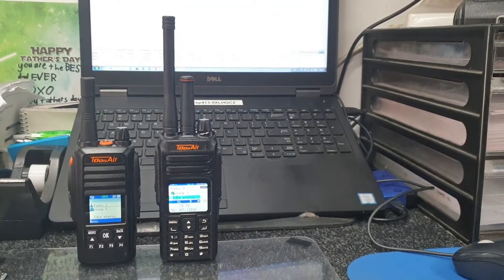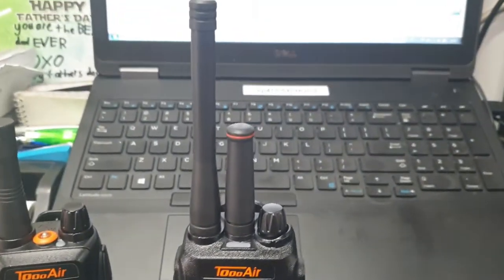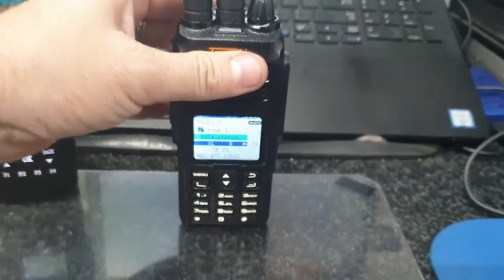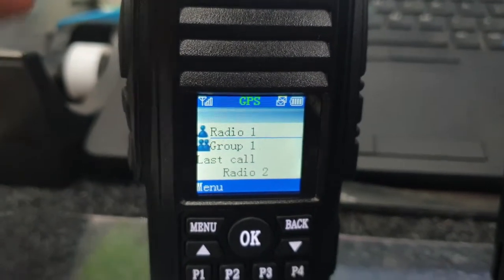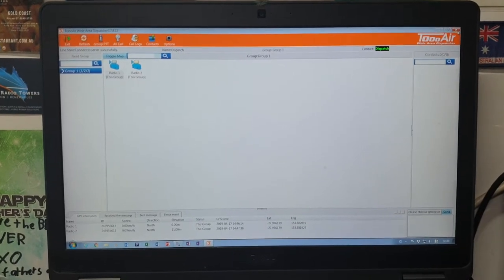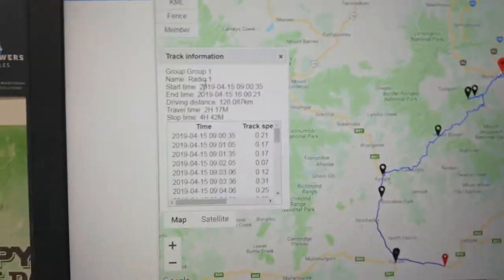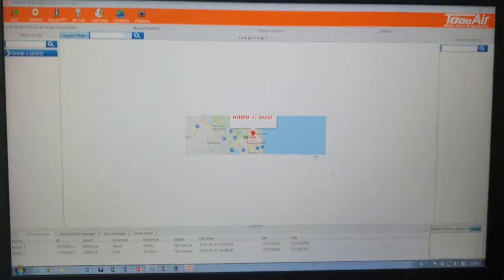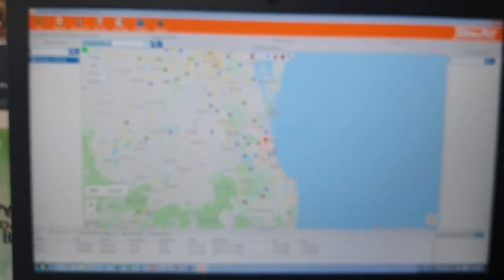ToooAir radio network solution (using Australian 3G/4G Telstra Mobile network) - Part 1 of 2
Brief overview on the fly of the ToooAir Cellular Network radio system. This radio system utilises the existing 3G/4G Telstra data infrastructure and gives Australia-wide comms from user to user (providing both users have Telstra Cellular coverage).

No doubt this type of radio network will revolutionise the communications industry in the years to come.

This radio system is available from Fleet Signal Solutions, Banora Point NSW Australia.